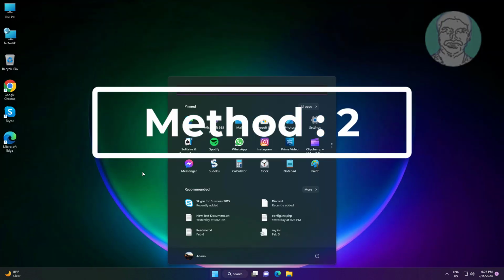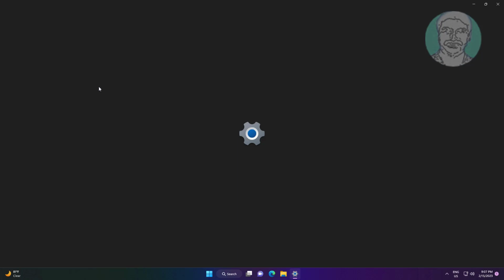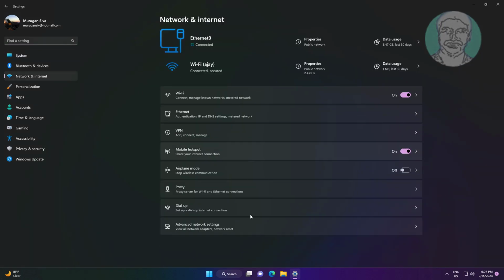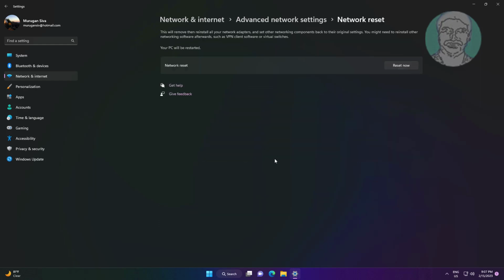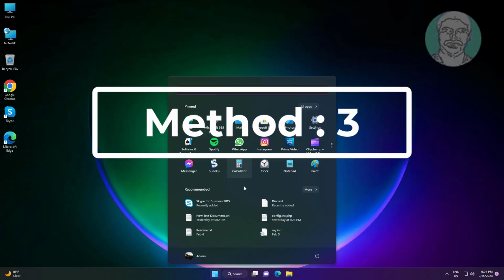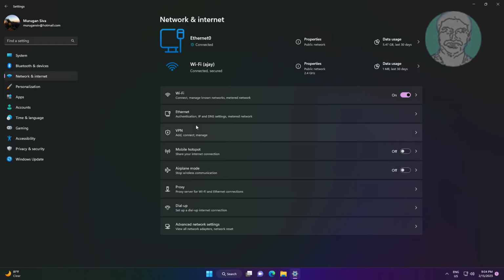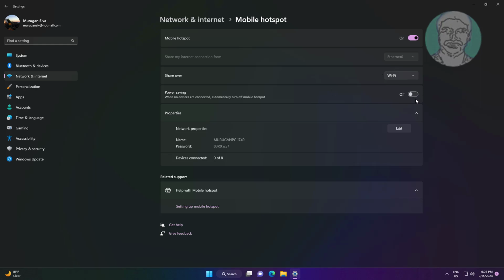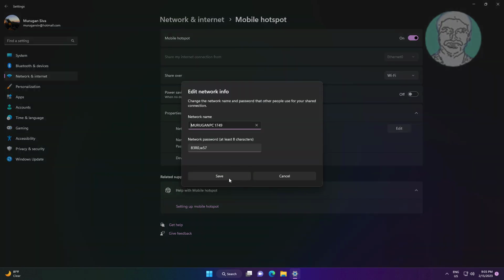We Can't Set Up Mobile Hotspot Error In Windows 11/10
This Tutorial helps to We Can't Set Up Mobile Hotspot Error In Windows 11/10

00:00 Intro
00:14 Method 1 - Troubleshooting
01:00 Method 2 - Network Reset
01:22 Method 3 - Setup Mobile Hotspot
02:16 Closing